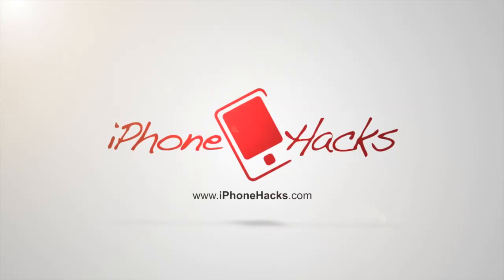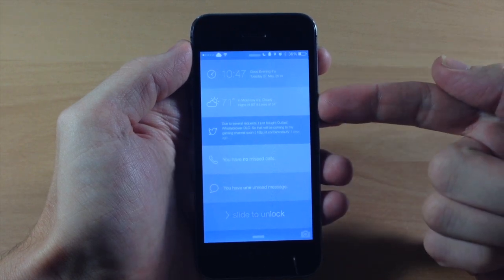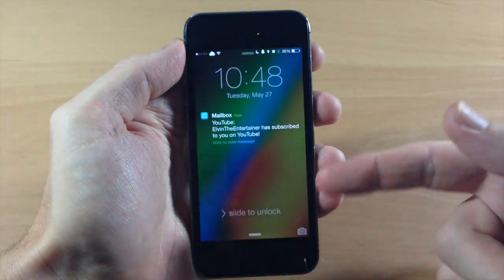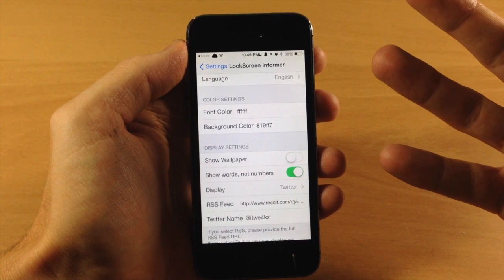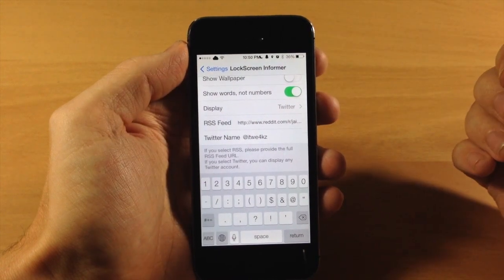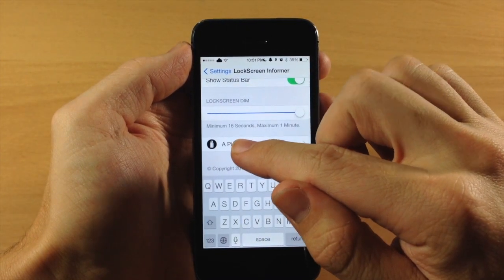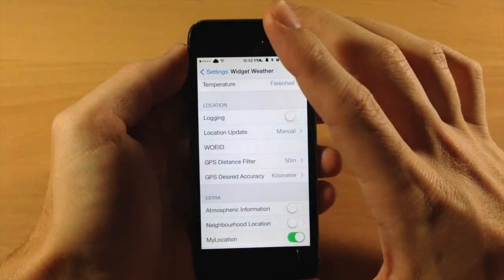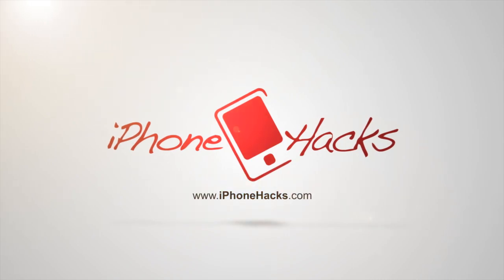Lockscreen Informer brings a new theme to your lock screen - iPhone Hacks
This tweak gives the pertinent information that you need directly on the lock screen in a very nice way. Make sure you enable this tweak by going into Settings-Cydget-Lock Cydget Order.